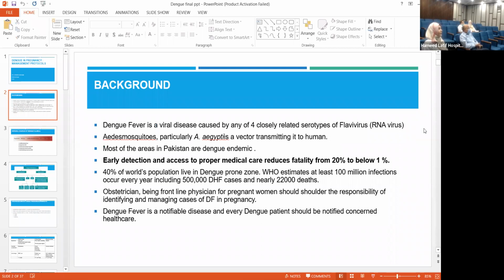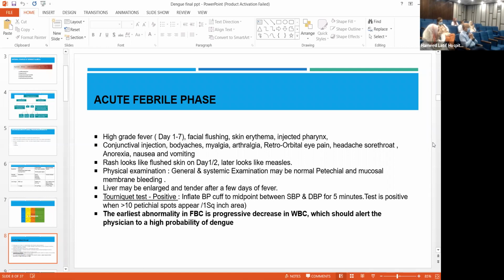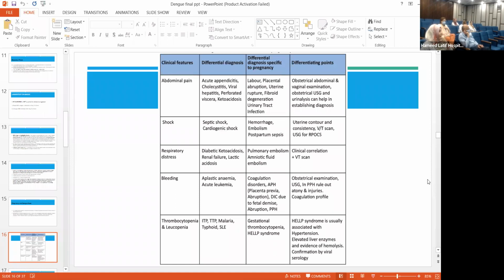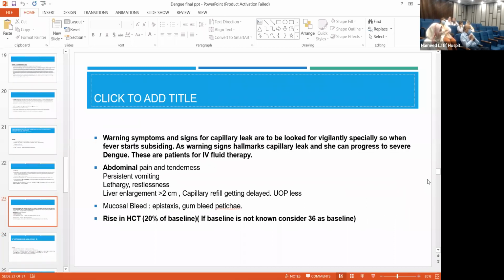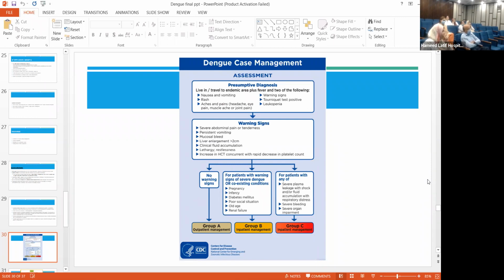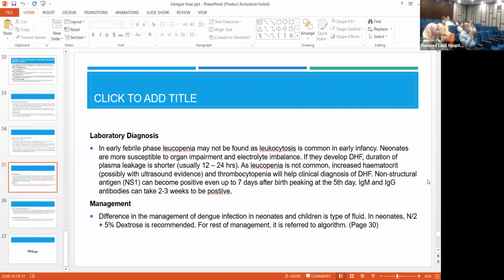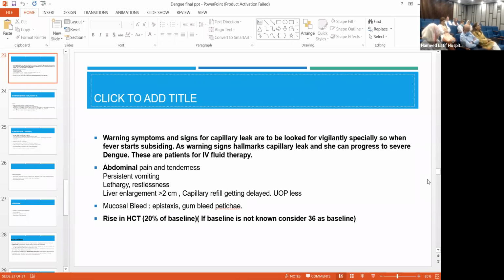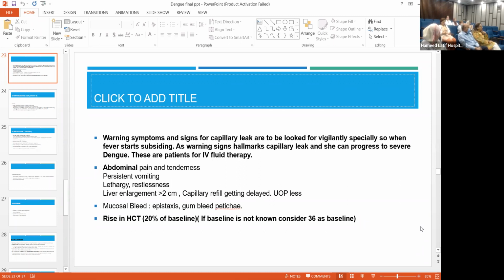Dengue in Pregnancy | Lecture by Prof Farrukh Zaman